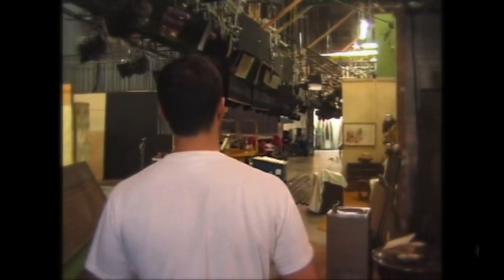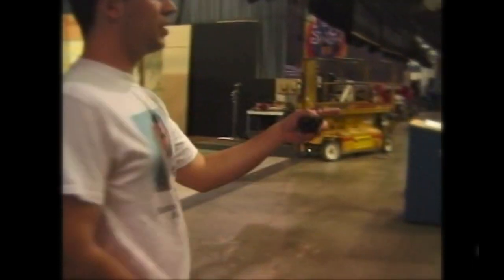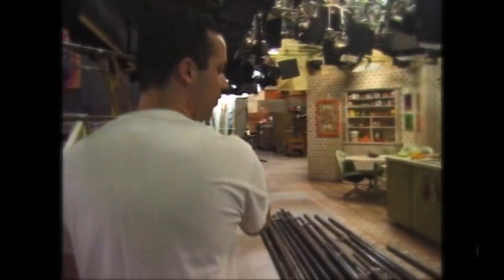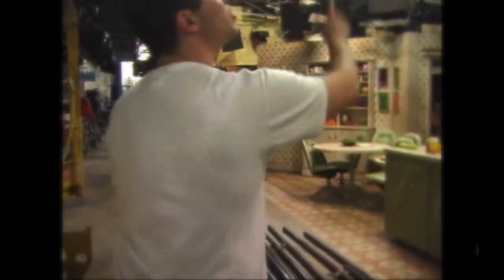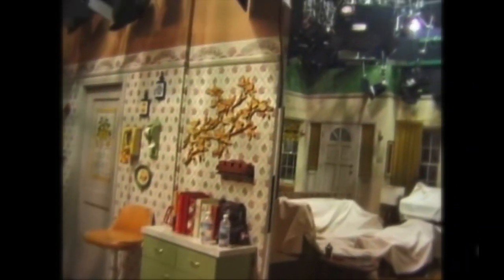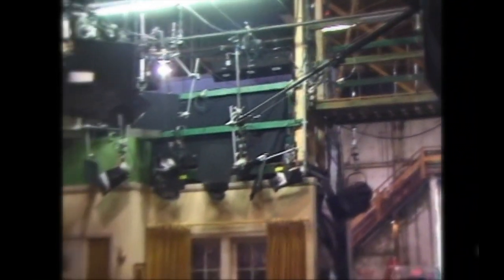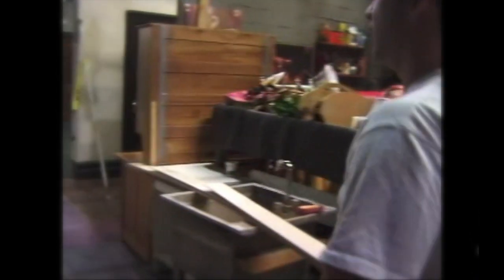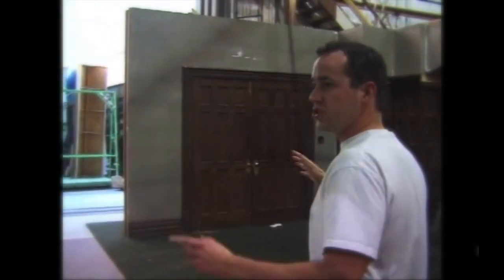Quick tour of the set of "That 70s Show"